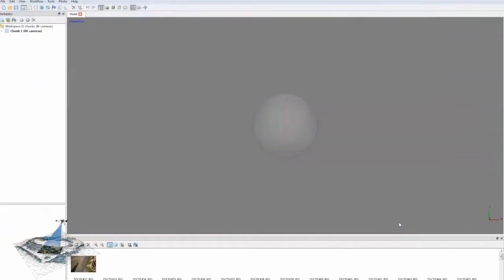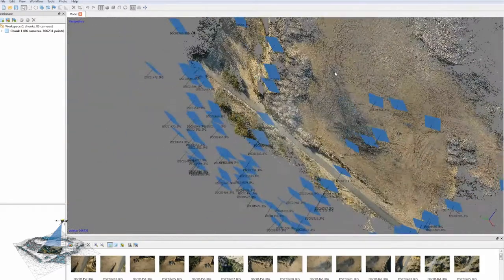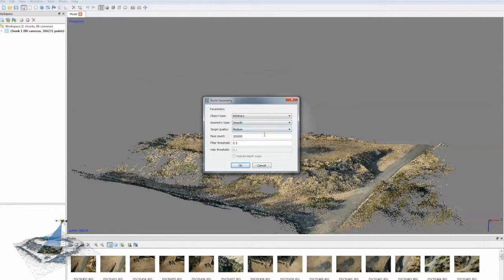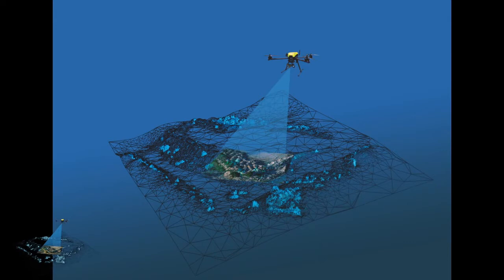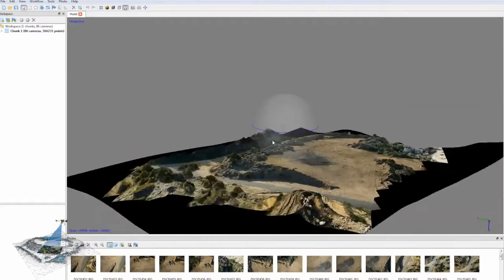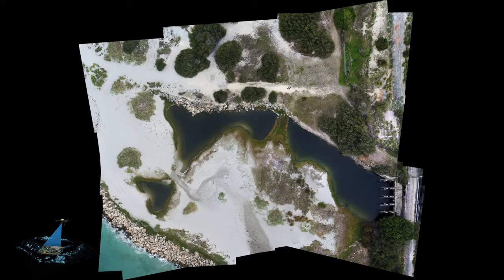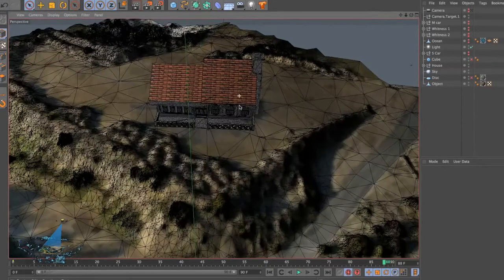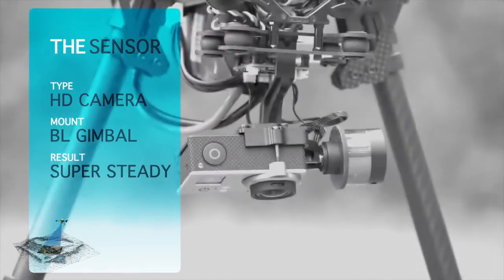Photogrammetry With a UAV Tim Lucas Perth